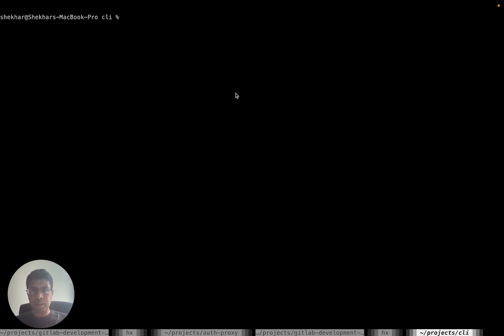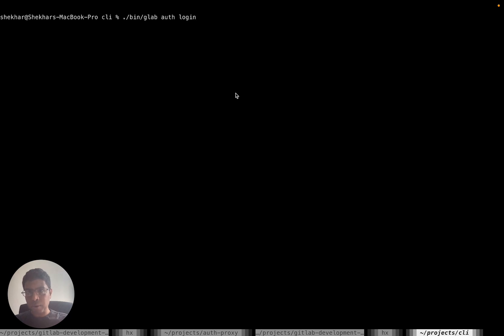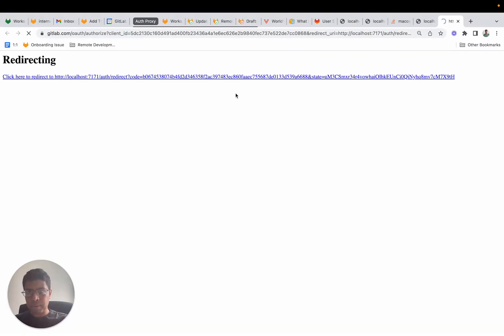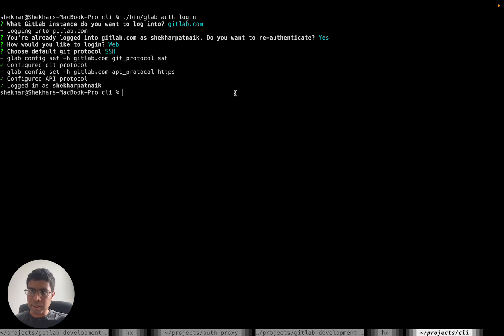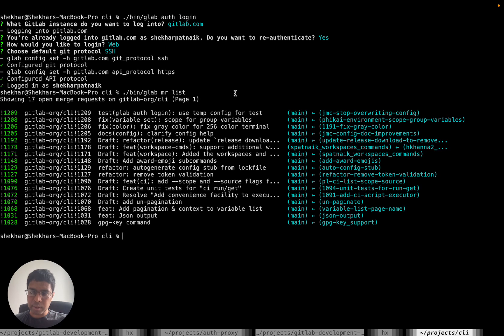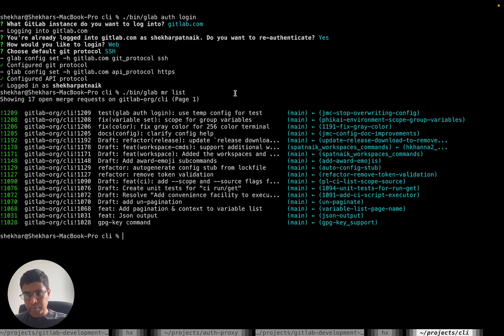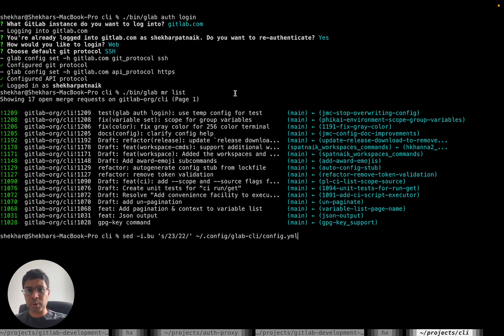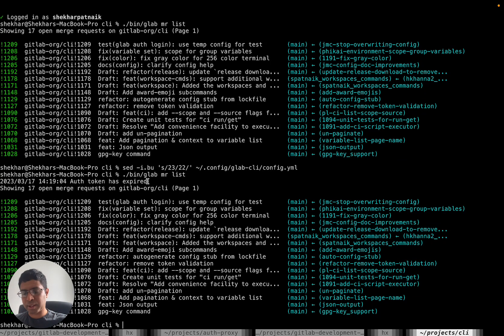OAuth2 support in Glab CLI (POC)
This is a demo of the OAuth2 support in the CLI.